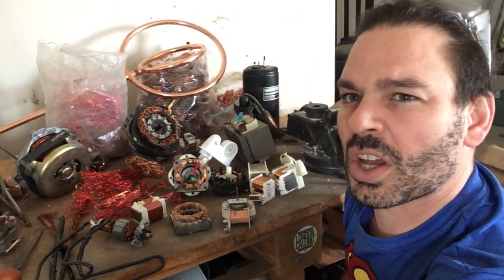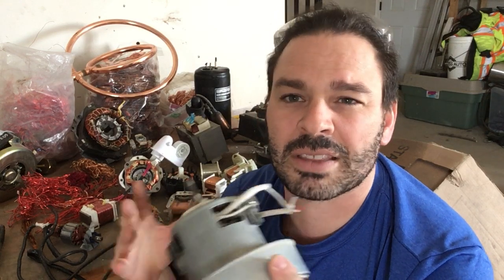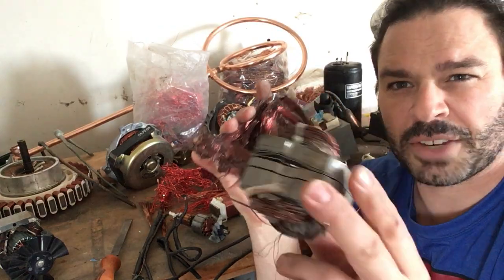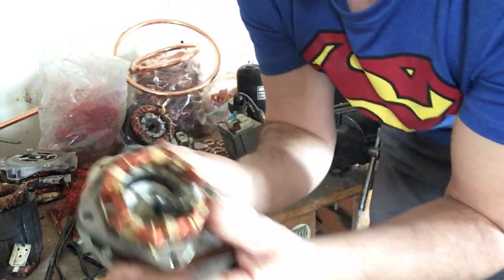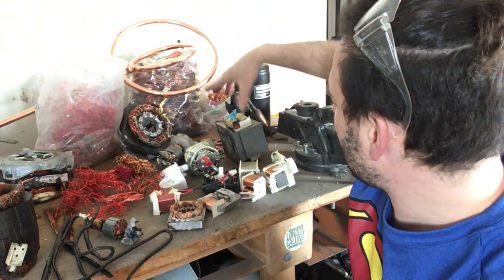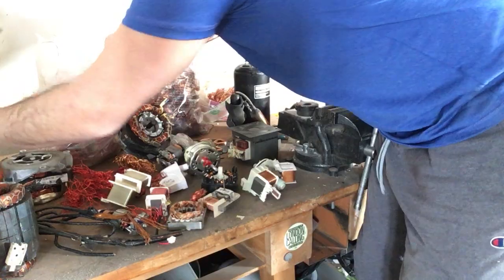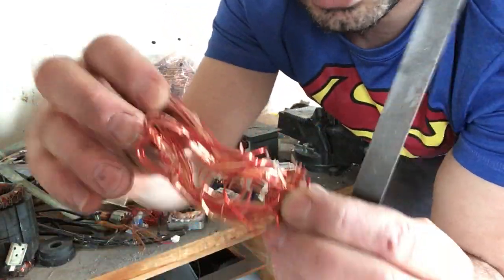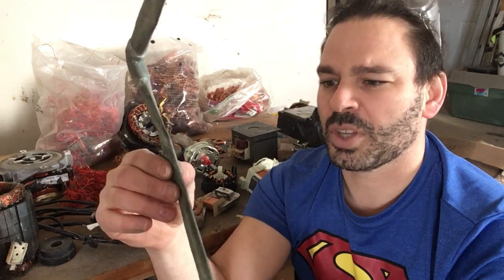Scrapping for copper. Which ones are NOT copper? Be sure to check and separate!!!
Hello scrappers and planet lovers. This video will show you a lot of places to find copper. However, not all the wire is what it appears. The wire may look like copper, but in fact it may be aluminum or steel. In this video I will give you some tips and tricks. Make sure you check and separate.